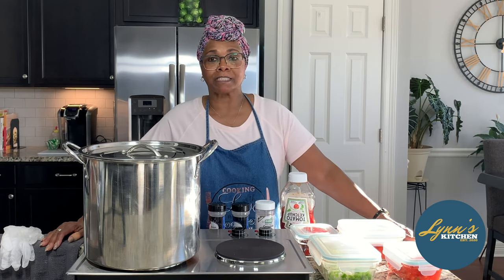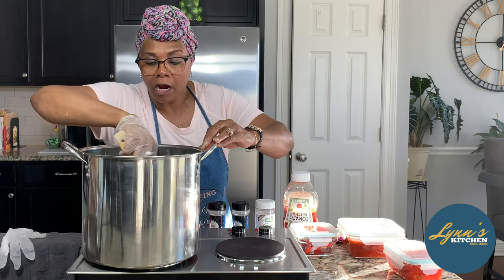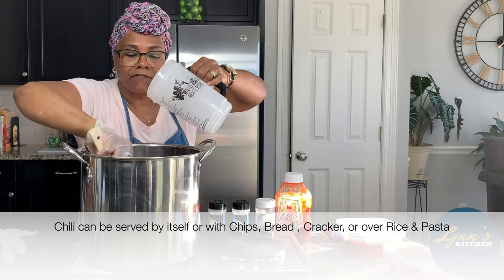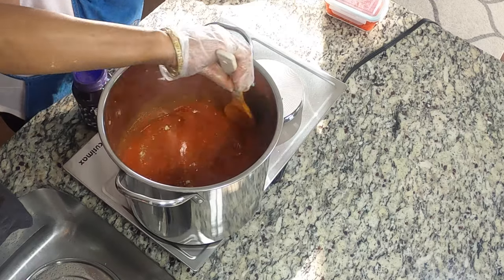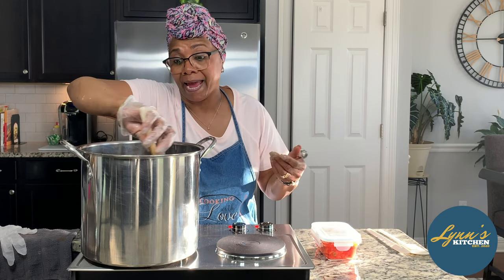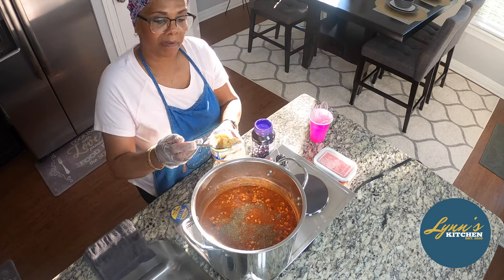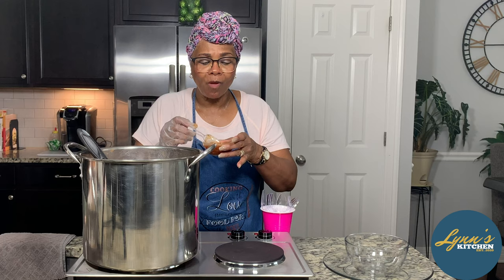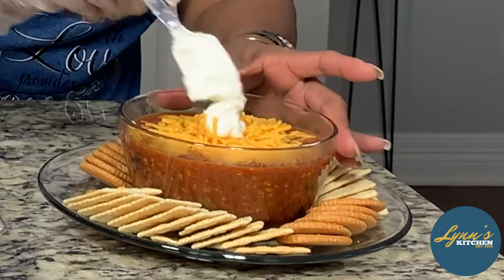How to make Lynn's Chili Con Carne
In this video, Lynn is going to show you a very simple recipe to follow on her version of Chili Con Carne using Ground Turkey.  I want you to sit back and relax and watch her do her thing.  She will give you step by step instructions on how to make delicious Chili.

Ingredients

Olive Oil
Chopped Onion
Chopped Green Onion
Chopped Green Pepper
Tomato Paste
Ketchup
(Add water to the base)
Manwich
Complete Seasoning
Garlic Powder
Onion Powder
Chili Powder
Pkg. Chili Seasoning Mix
Pkg. Taco Seasoning Mix
Ground Turkey (Season the meat)
Chili Beans
Black Beans
Minced Garlic
Grape Jelly
Petite Diced Tomatoes/Stewed Tomatoes

Connect with use on Facebook at

FB.com/PrayCookRepeat

OR

Instagram.com/PrayCookRepeat